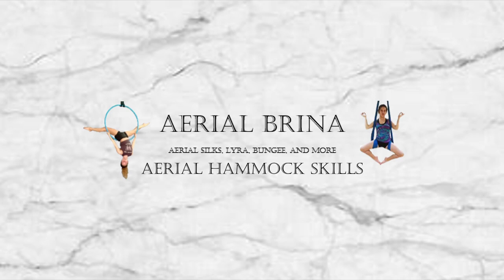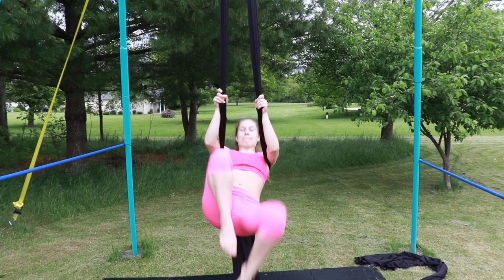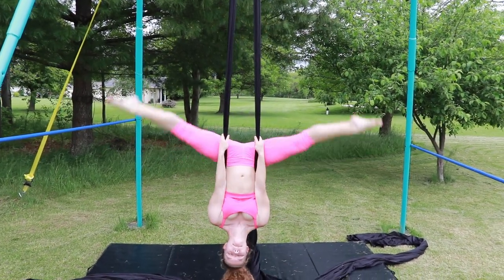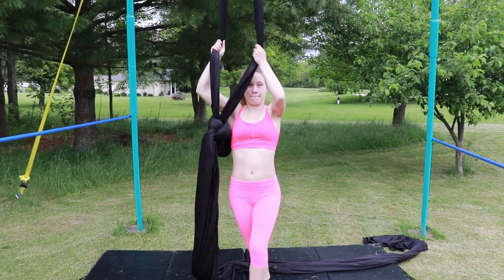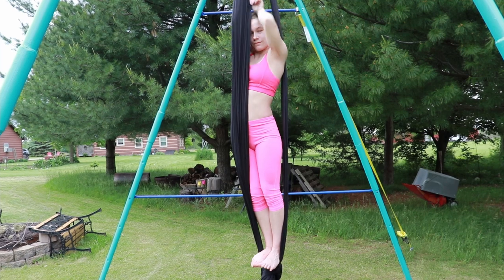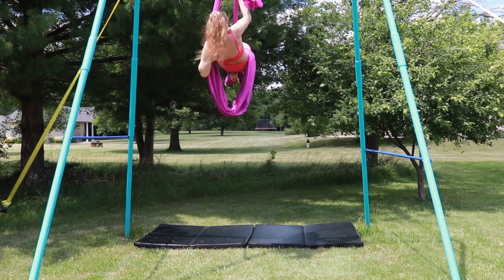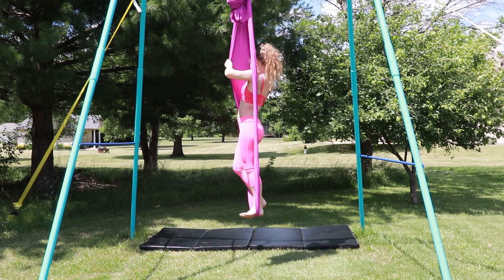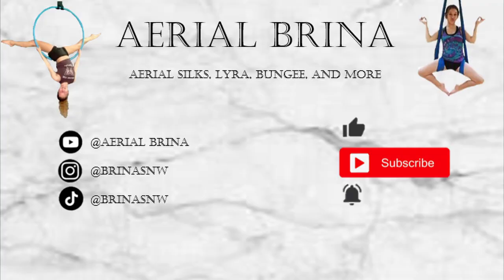Aerial Hammock Tutorial - Aerial Silks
Learn aerial hammocks skills such as inverted straddle, buddha pose, casket, and cross-back straddle on aerial silks.